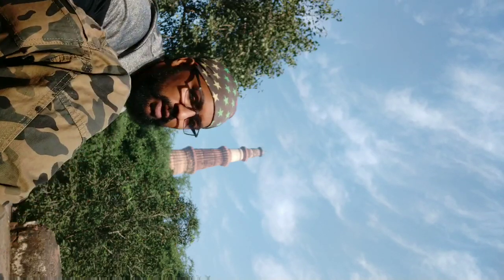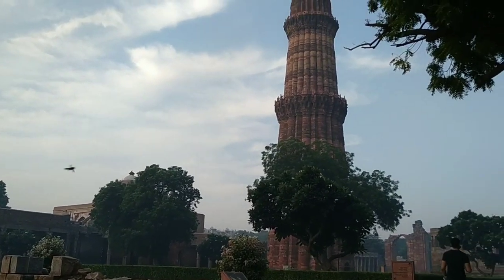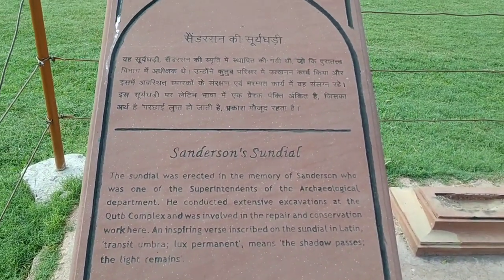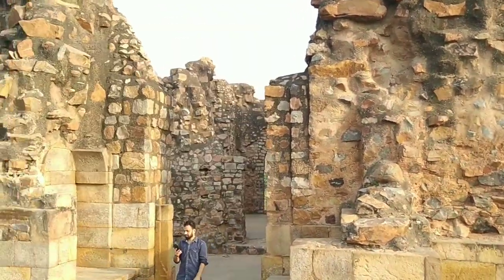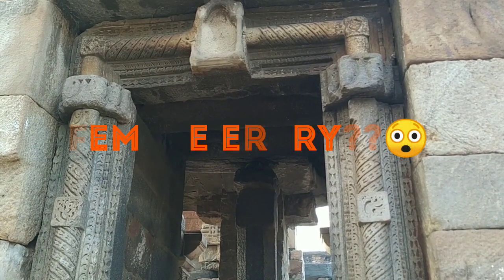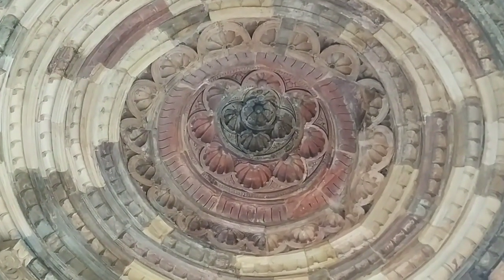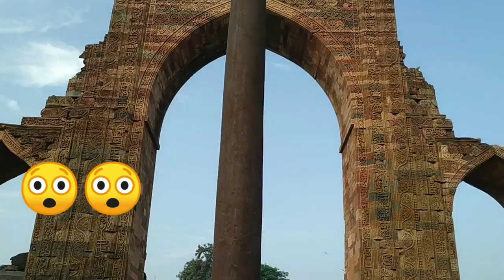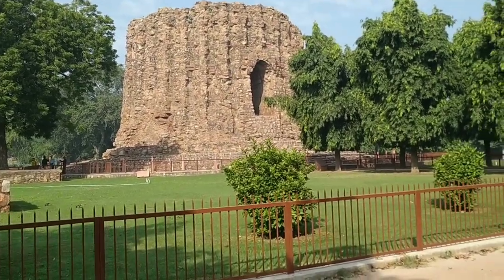Qutub minar, A historical gem in New Delhi with many untold truth.....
Easy to reach.
Will take a minimum of 2 hours to see around.

What to see inside.
Qutb minar.
Alai darwaza.
Tomb of itutmish.
Tomb of Khilji.
Quwatul mosque.
Iron pillar.
Temple remains.

No tripods allowed inside.

No parking space, it is under construction as if for now.

Do put a comment if you want to ask anything.

Share so that everyone can come to visit the place encourage tourism and travelling.